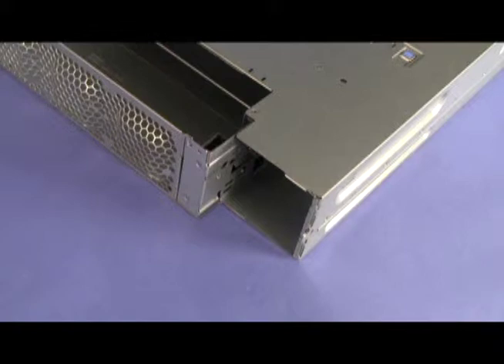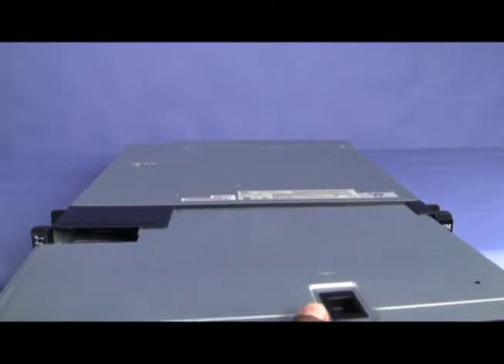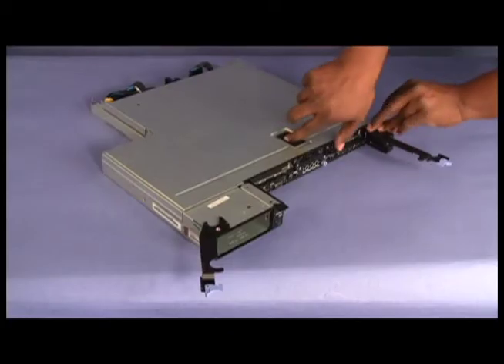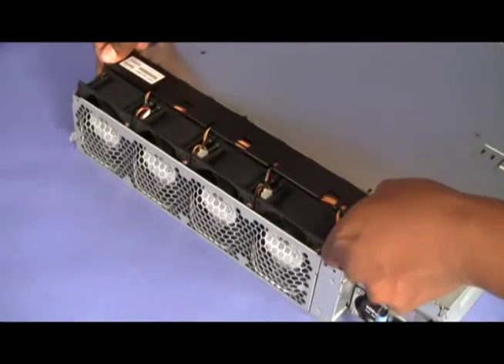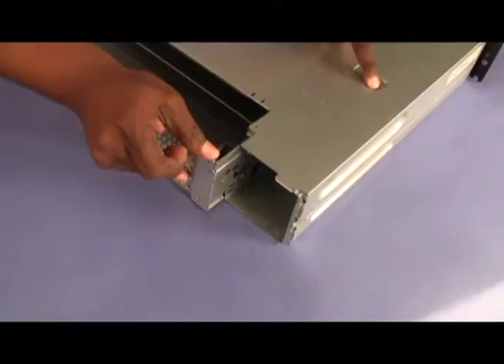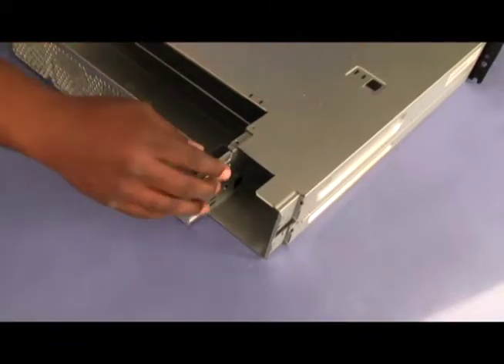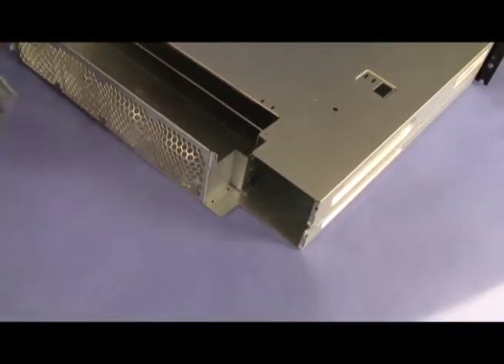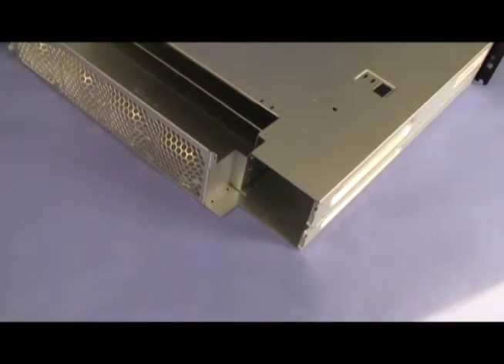Remove Power Supply Cage